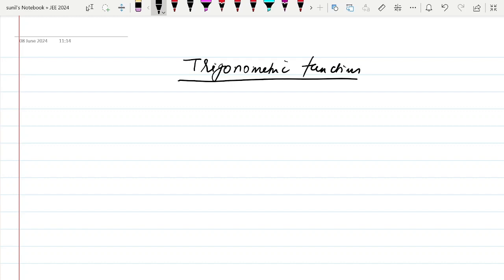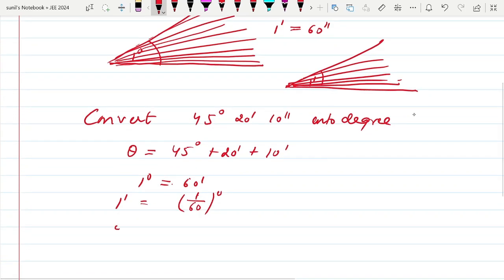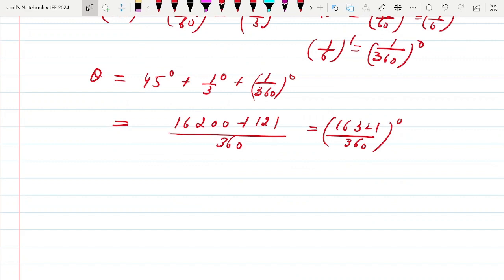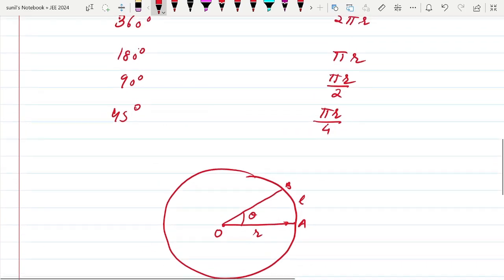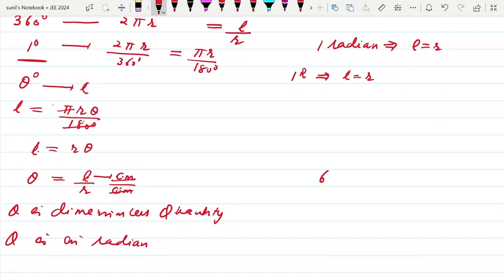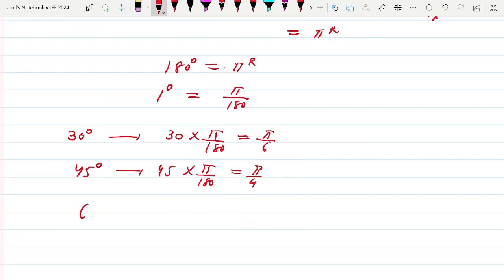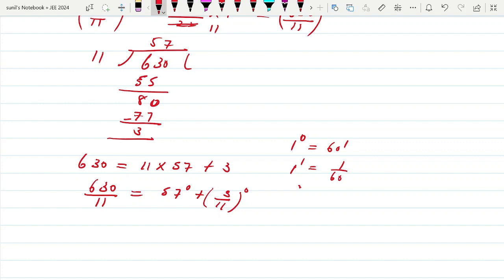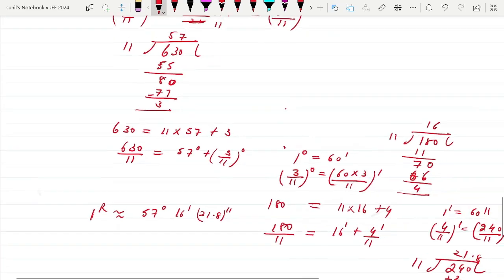RADIAN MEASUREMENT OF ANGLES